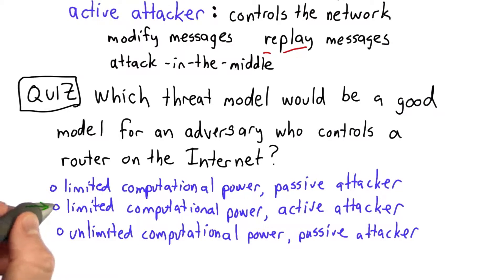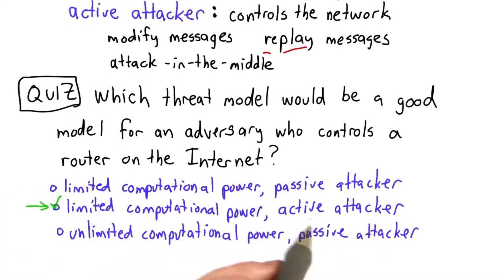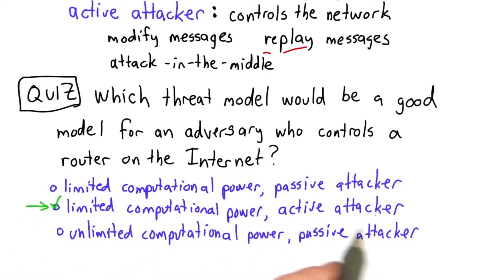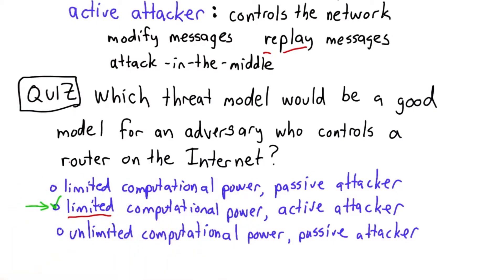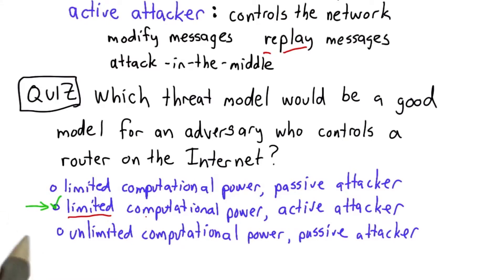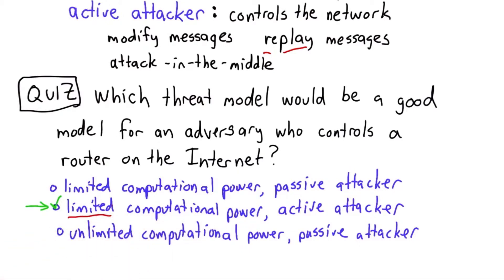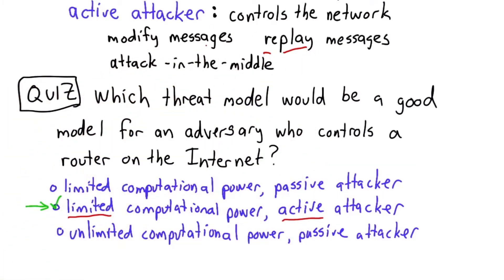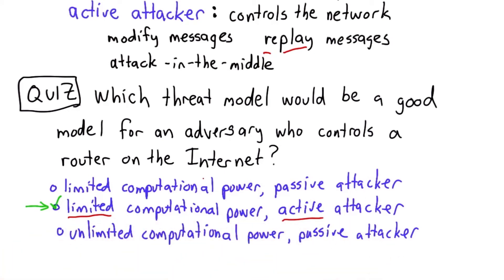Threat Model Solution - Applied Cryptography